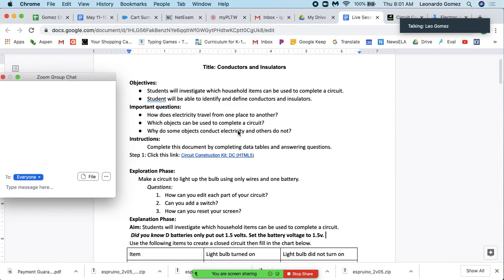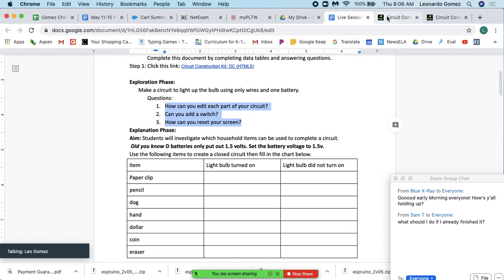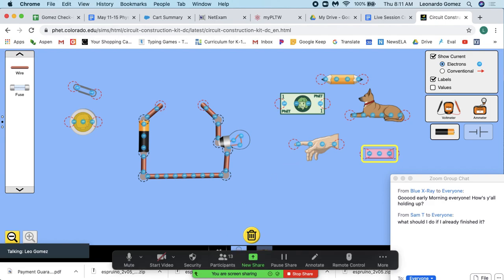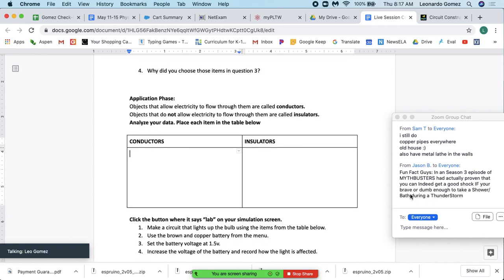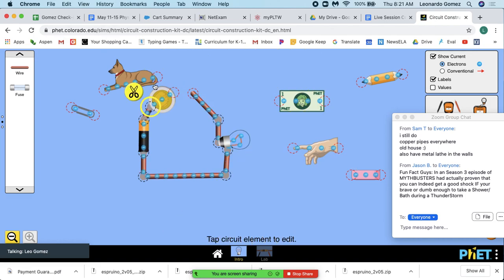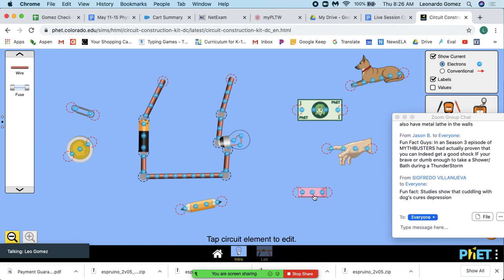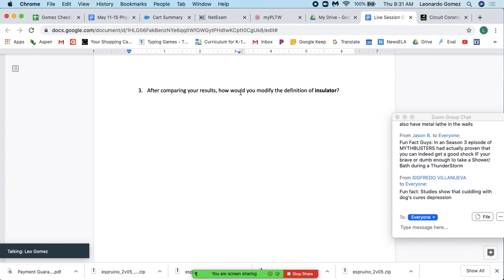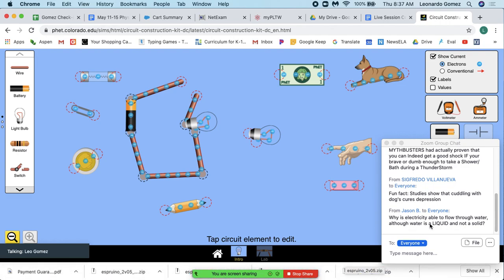5/14/20 Physics Zoom Session - Conductors and Insulators